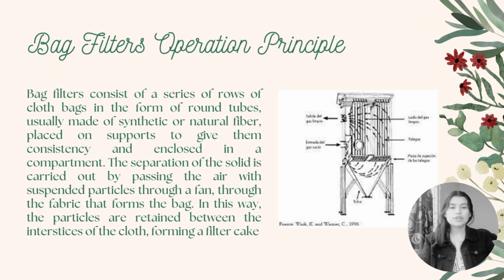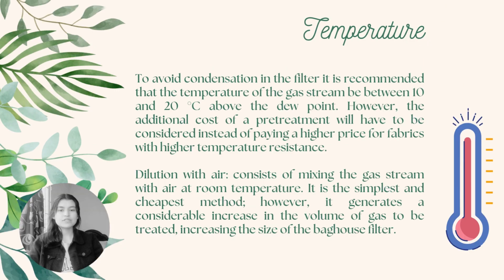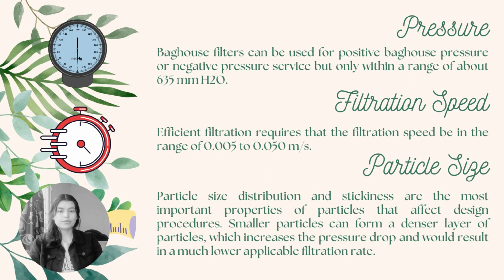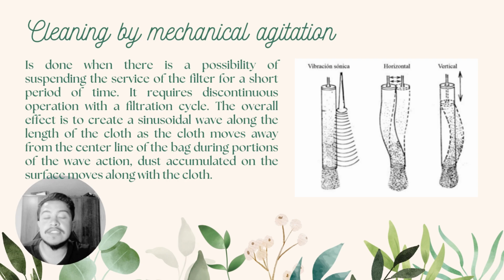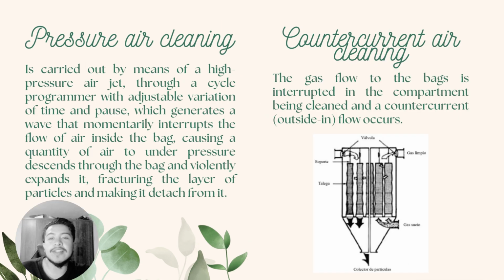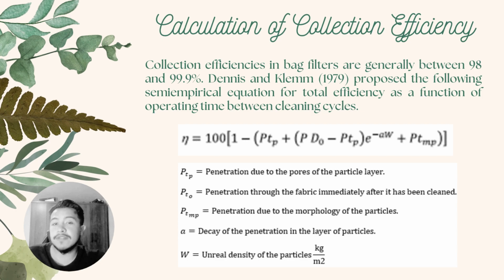Design of bag filters - Manejo ambiental del aire 10AM